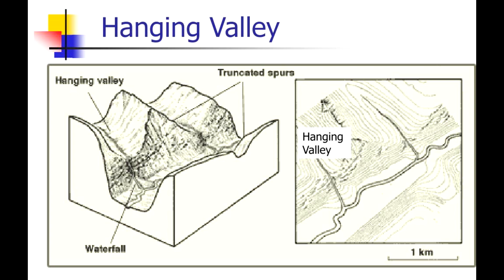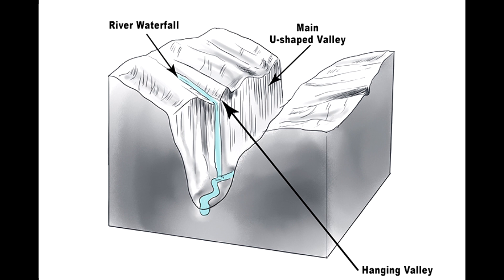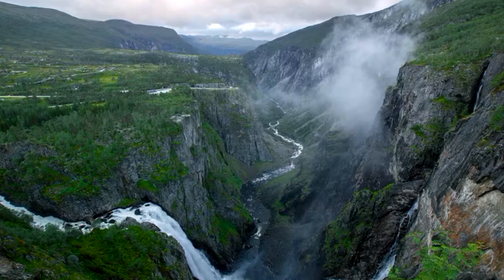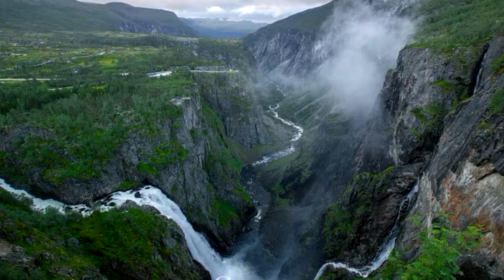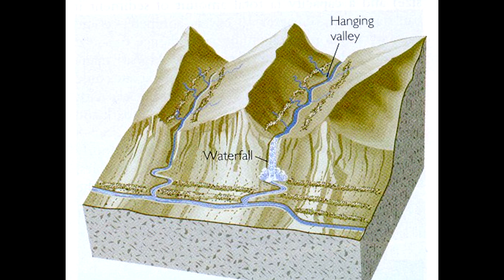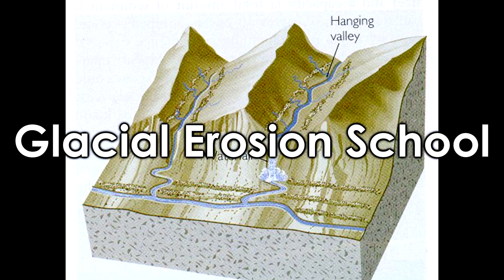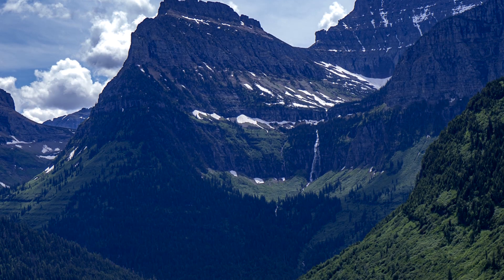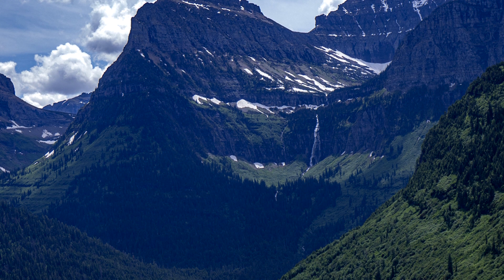What is a Hanging Valley ?! Hanging Valley in Geography !!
A hanging valley is a geological feature found in mountainous regions, and it is formed as a result of glacial activity and erosion. The term "hanging valley" describes a valley that is situated above and often intersecting with a larger, deeper valley, known as the main valley or U-shaped valley. These valleys get their name because they appear to "hang" above the main valley due to differences in their formation and erosion processes.

Track : Felicity